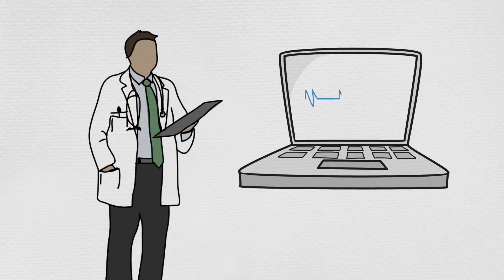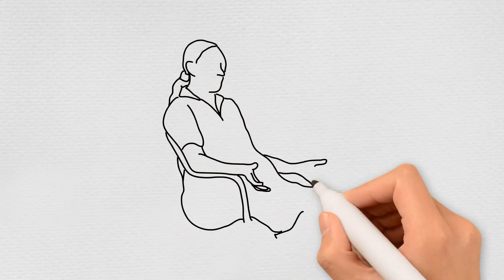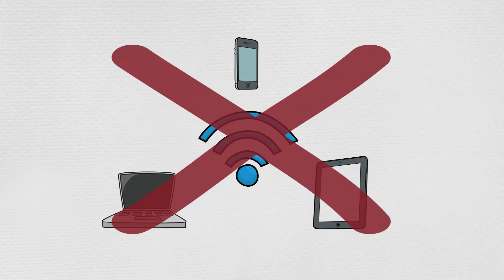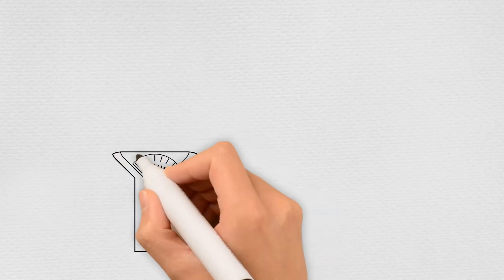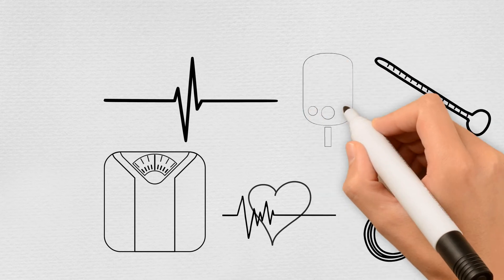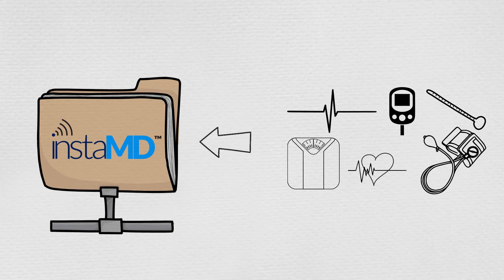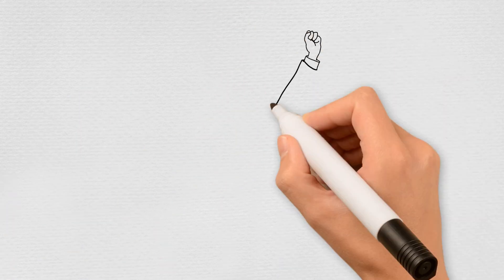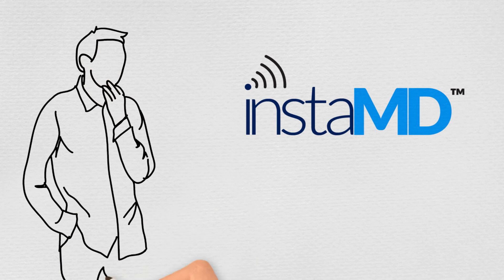InstaMD RPM Solution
InstaMD's RPM connects existing Vitals Devices i.e. Blood Pressure, Weight Scale, Thermometer, Pulse Ox, Blood Glucose etc. without need for any Mobile App to login or user to use any interface